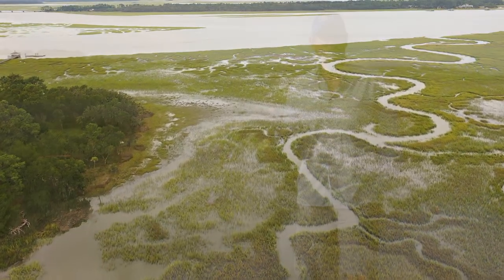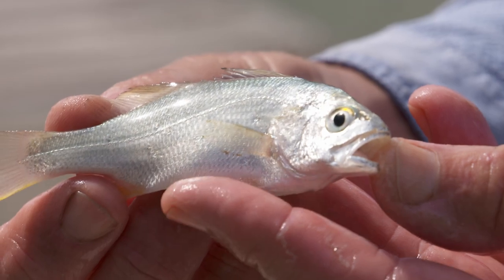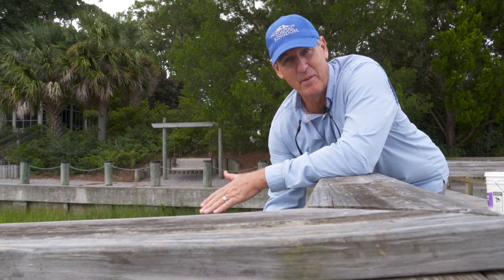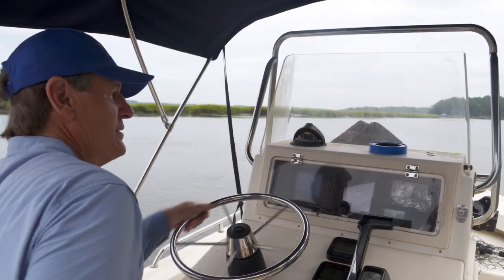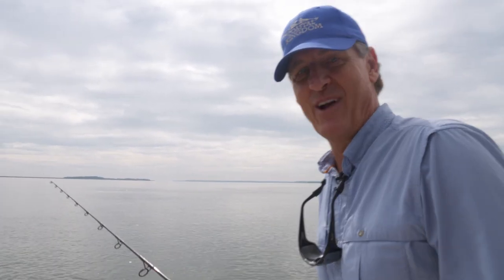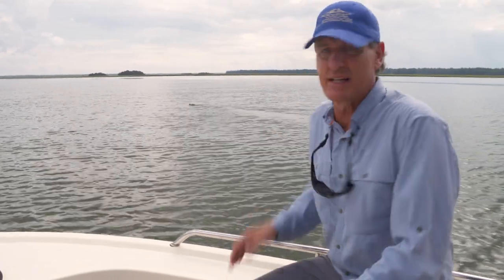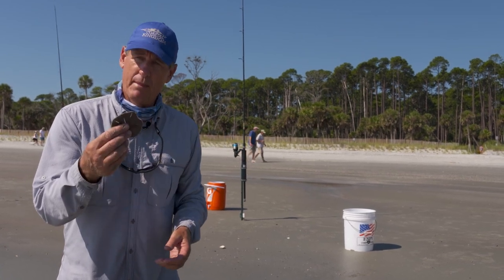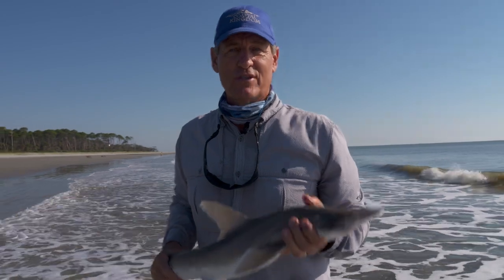Coastal Kingdom | Season 3, Episode 9 – 'The Fishing Naturalist' | Full Episode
As a naturalist, Tony tends to think of every fishing expedition as a marine biology lesson. Catching fish is important, but he also gets excited to learn about what other animals live in the same habitat, what the fish are eating, and what is eating the fish!

0:00 Title
0:27 Introduction
0:40 Catching bait - catching fiddler crabs
01:18 Catching bait - using a minnow trap
02:40 Catching bait - using a cast net
03:15 Atlantic menhaden
03:41 White shrimp
04:10 Silver perch
04:40 Ladyfish
05:30 Spot
05:52 Leatherjacket
06:37 Strategies for catching sheepshead
08:18 Pigfish
09:02 Sheepshead
12:30 Laughing gulls
12:47 Marine debris
13:30 Strategy for fishing
14:23 Tarpon
15:22 Atlantic sharpnose shark
16:50 Bonnethead shark
18:13 Oystercatchers
18:52 Atlantic sharpnose shark
19:40 American Alligator
20:16 Redfish
21:00 Fishing at the beach
21:40 Small shark
22:34 Sand dollar or keyhole urchin
23:50 Gafftopsail catfish
24:51 Peregrine falcon
25:27 Surf rod
26:05 Bonnethead shark